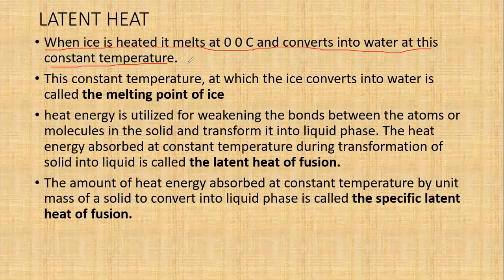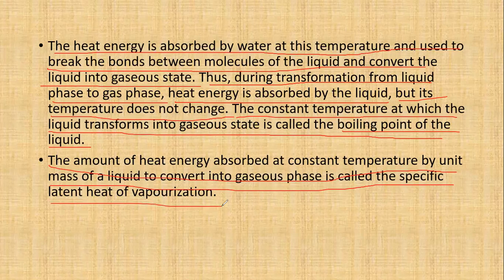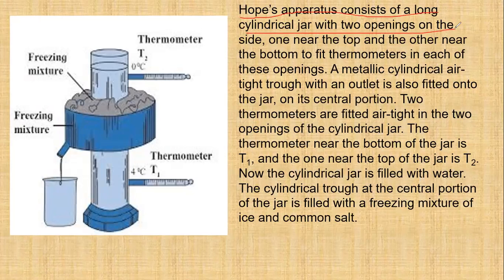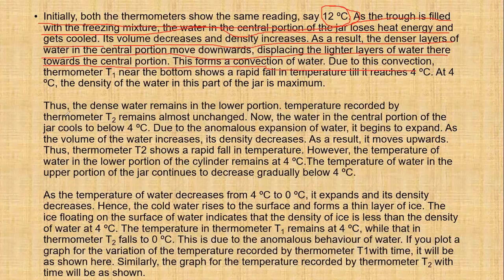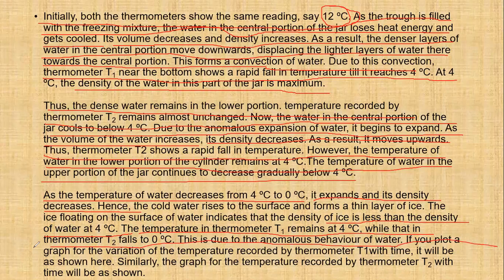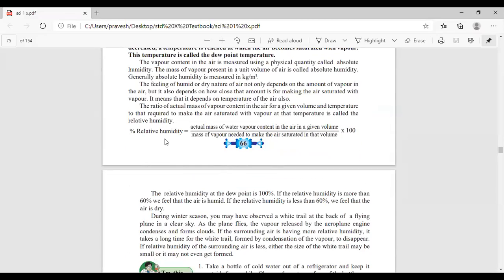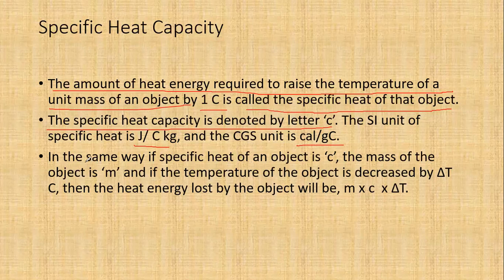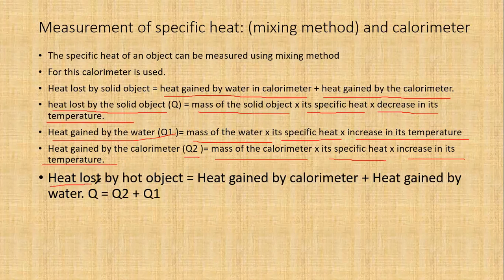std x ch 5 Heat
ch-5 heat /ssc /std x /science 1/pravesh mishra